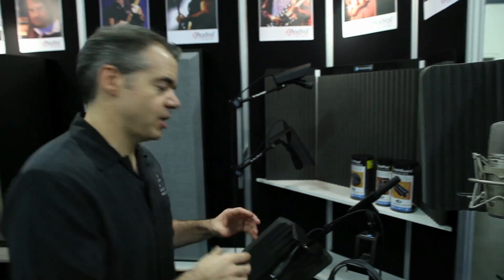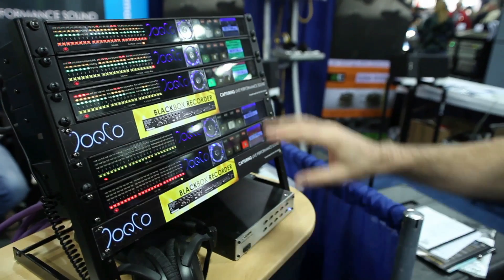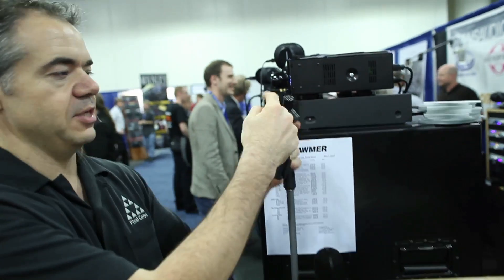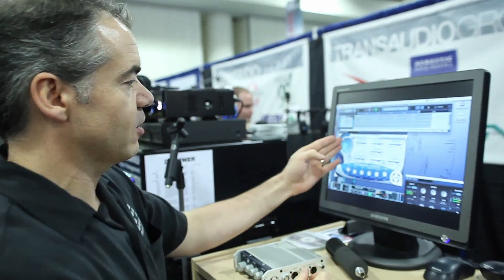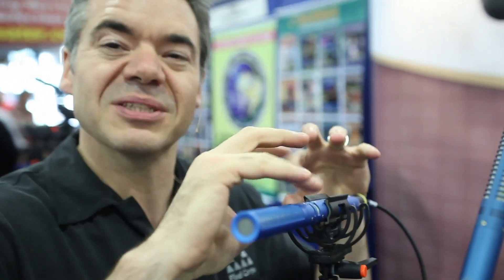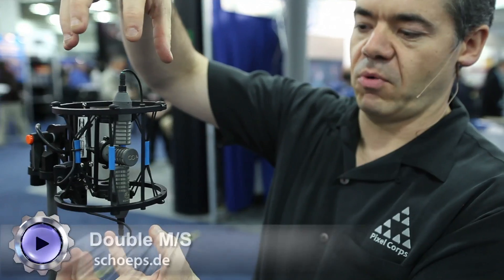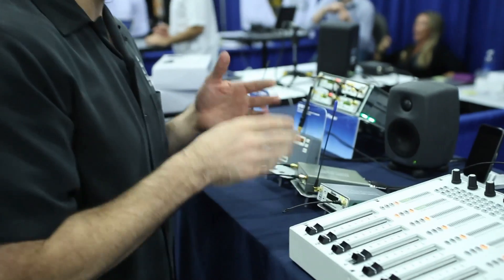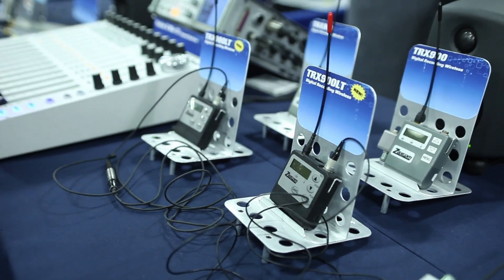AES 2010: Sound Isolation Tools and Surround Sound Microphones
Alex Lindsay takes a look at sound isolation tools and surround sound microphones at the 129th Audio Engineering Society Convention in San Francisco.